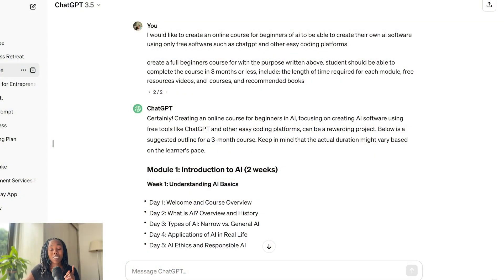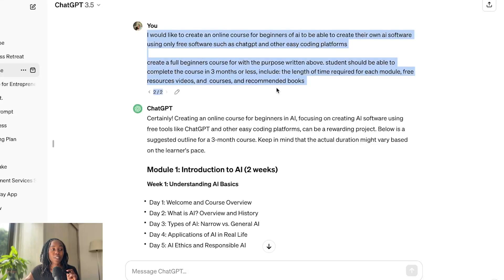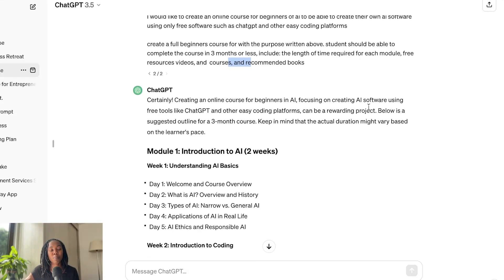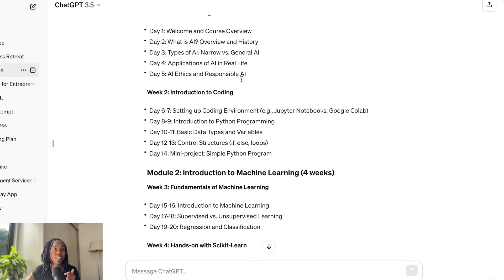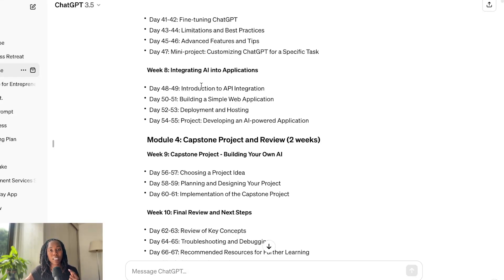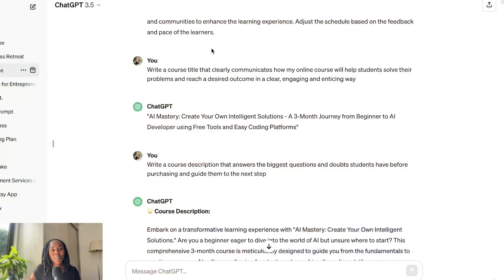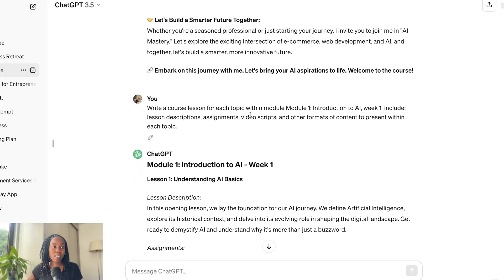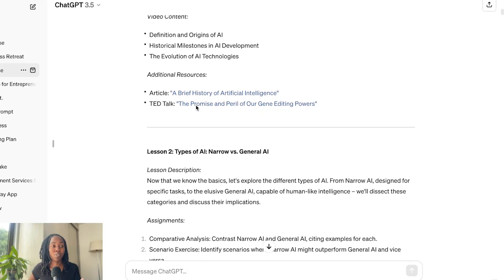Create Your First Online Course: A Step-by-Step Guide with ChatGPT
Discover how to design and launch your own educational course using ChatGPT! This detailed tutorial walks you through the entire process, from concept to creation, utilizing AI tools to automate and enhance your course development. Learn how to use ChatGPT to generate course content, structure modules, and even draft your course outline. Whether you're a budding educator or an entrepreneur looking to skill up, this video will provide you with the tools and insights needed to create a compelling AI-based course efficiently.

Timestamps:

00:00 - Introduction and Overview of Using AI to Create Courses
00:19 - Step-by-Step Guide to Building Your First Course with AI
01:33 - Exploring Advanced Features of ChatGPT for Course Creation
03:10 - Real-Time Creation of a Full Beginner's Course with ChatGPT
06:07 - Tips for Effective Prompt Engineering and Course Customization
09:34 - Finalizing and Publishing Your AI-Generated Course